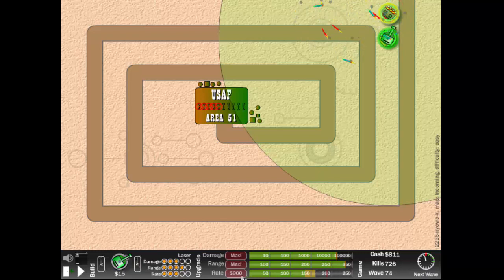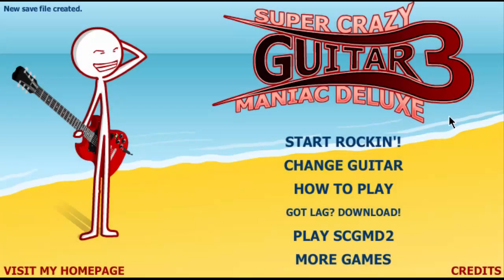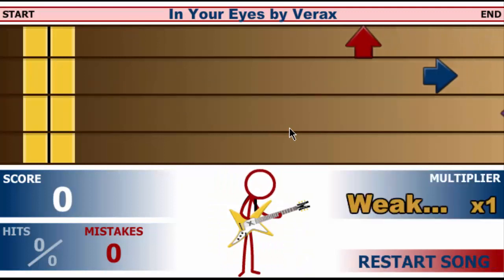KongQuest [Episode 16] - Combo Master Awesomeness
Welcome! This episode; I finally finish Onslaught2 and play some guitar!

Intro Animation - Squatter
Outro Screen - SeekayCodee